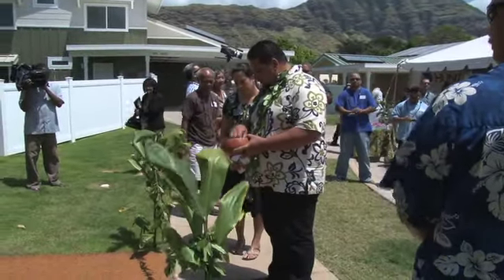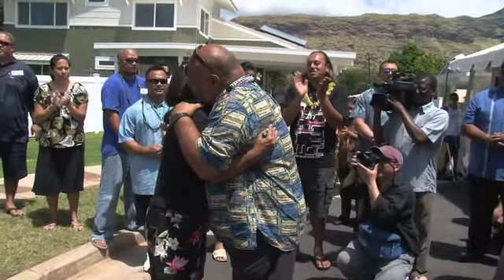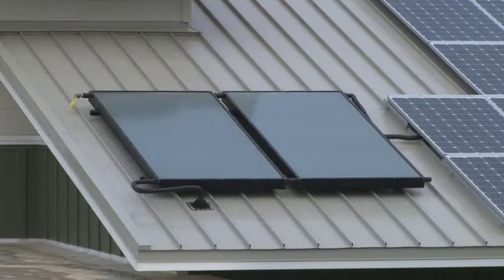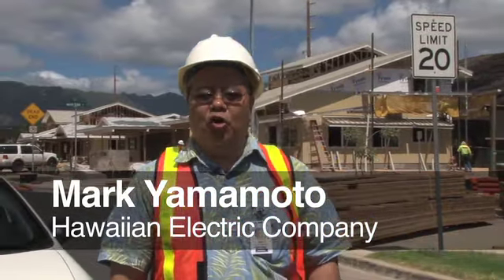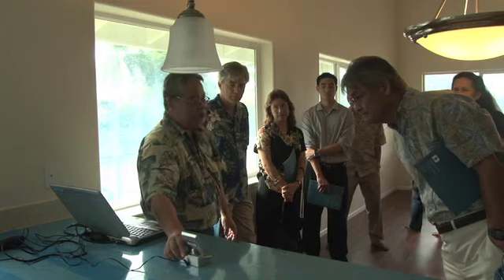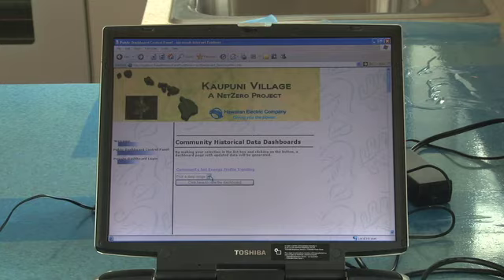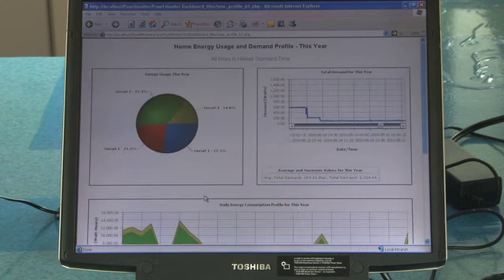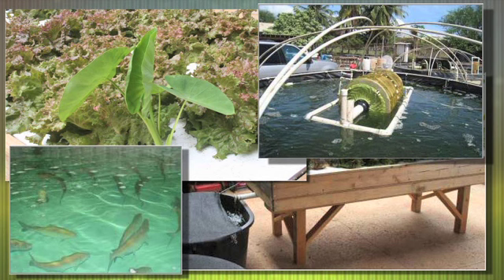Kaupuni Village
The Hawaiian Electric companies have been helping the Department of Hawaiian Homelands complete its vision on a self-sustaining community at Kaupuni Village.